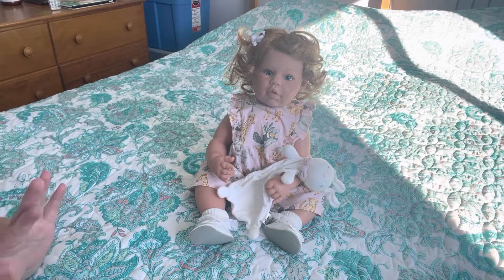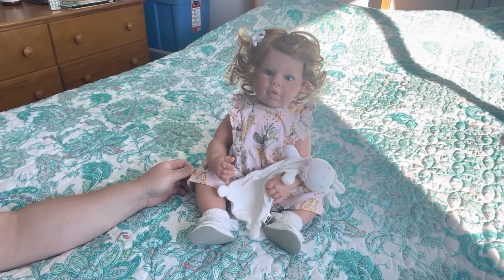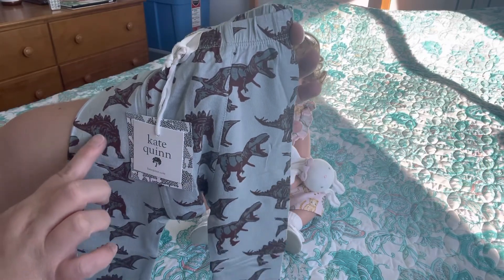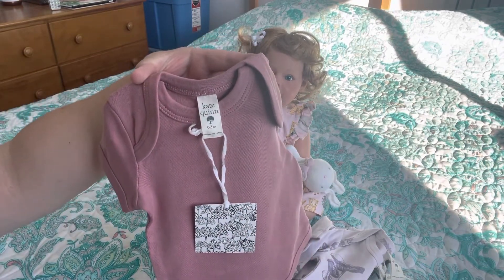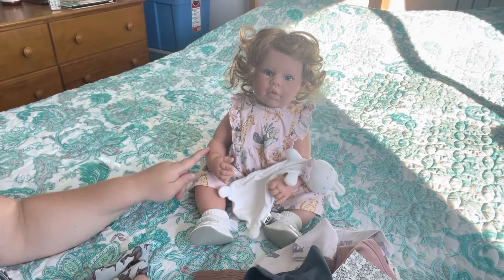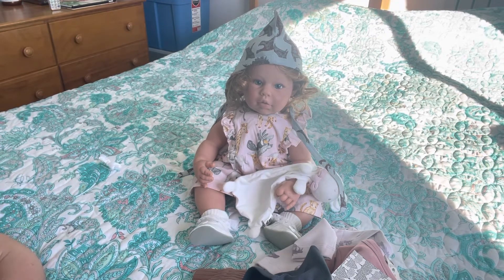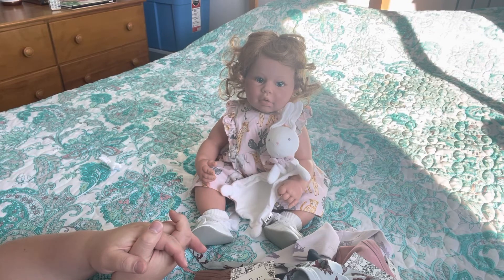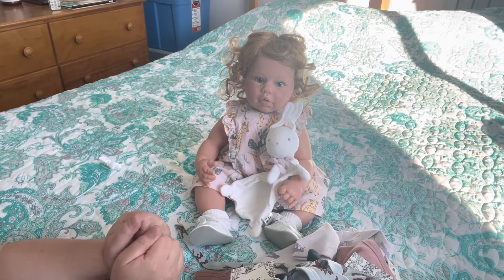My Kate Quinn order finally came! Come see what I got.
Took just shy of a month to get here but my Kate Quinn order finally arrived. I’m not going to lie I can’t wait to order again 😆 their patterns are just too cute.